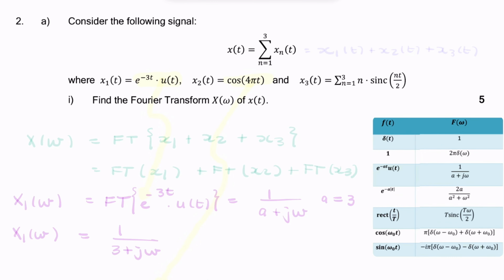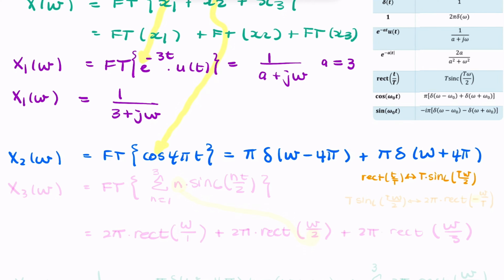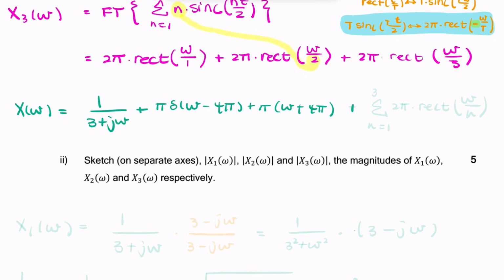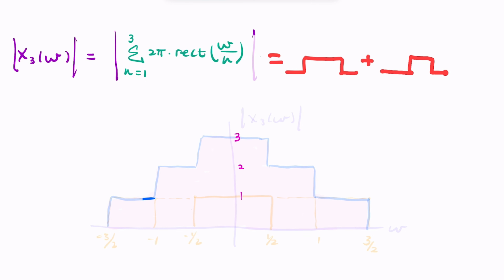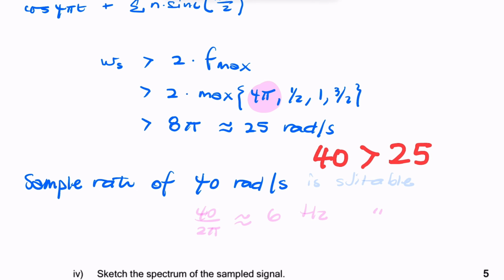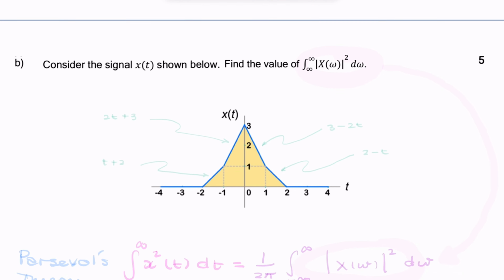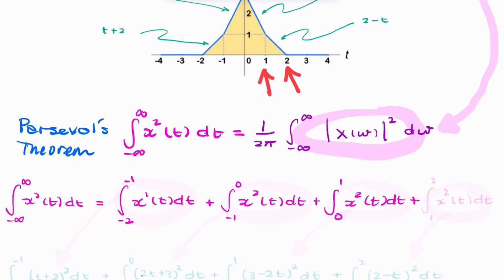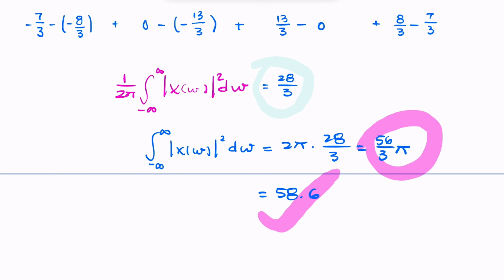Fourier Transform exam question involving sinc + rect functions, sampling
Solved exam question involving Fourier Transform properties, sinc and rect functions, sketching the spectra, sampling and Parseval's Theorem.

00:00 i) FT of sum of signals using linearity property
08:33 ii) Sketching the spectra
14:04 iii) Sampling rate
16:52 iv) Skecthing spectrum of sampled signal
20:29 b) Parseval's Theorem to find energy